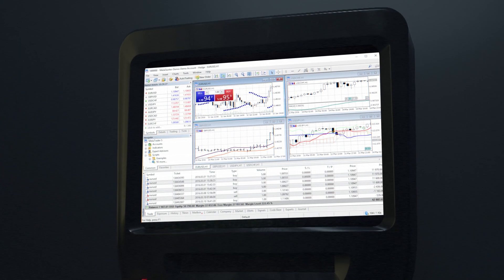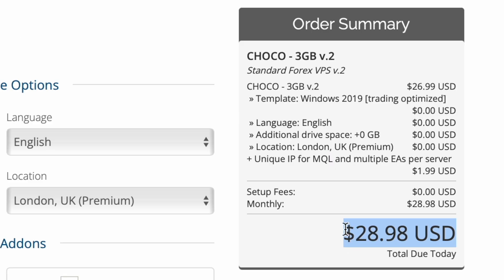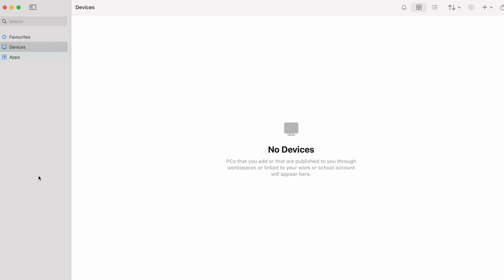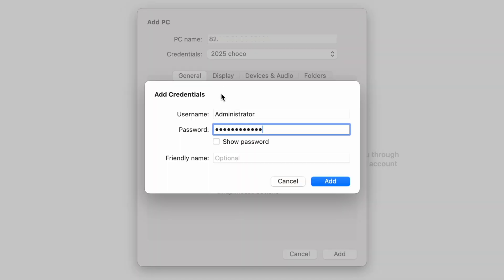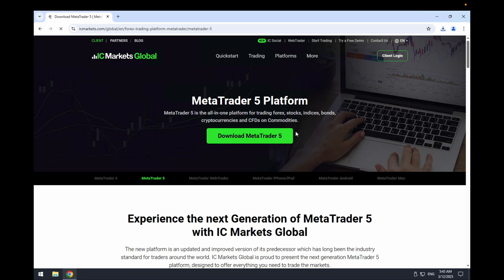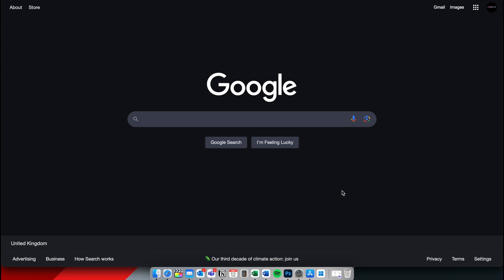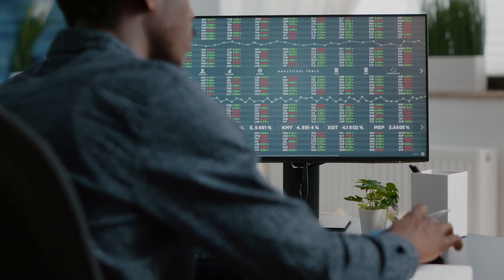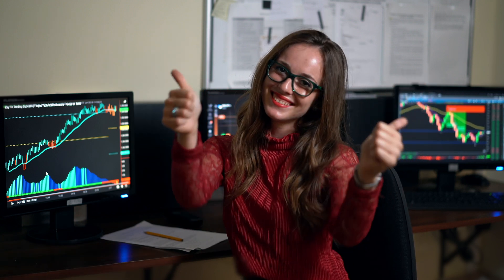How to Install a VPS for Trading Robots *2025 VERSION* Full Guide!